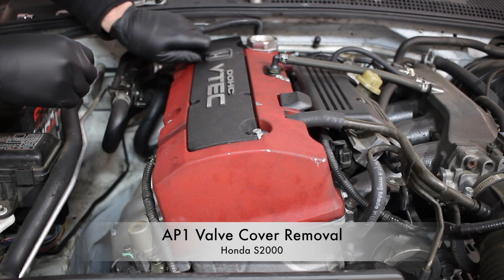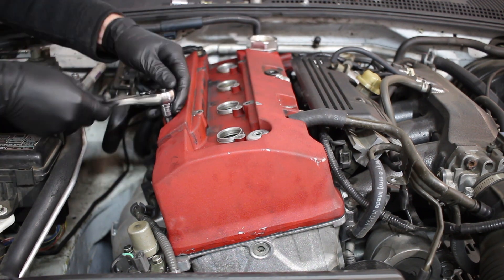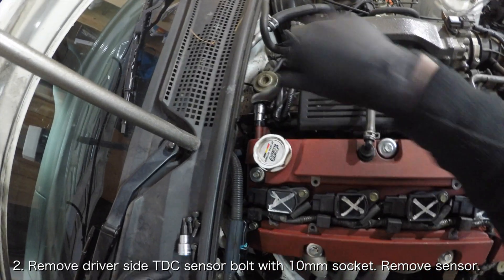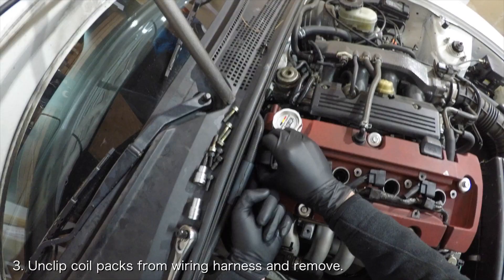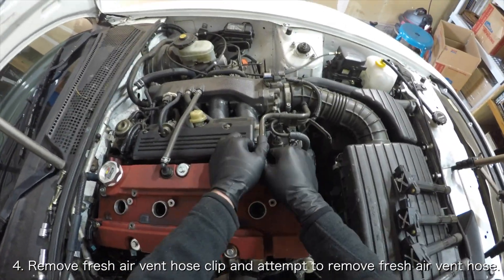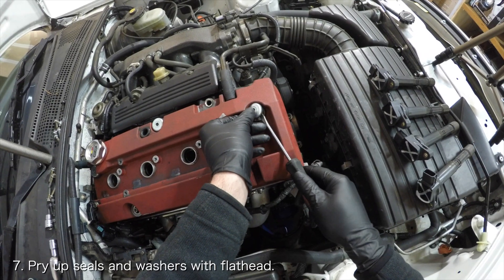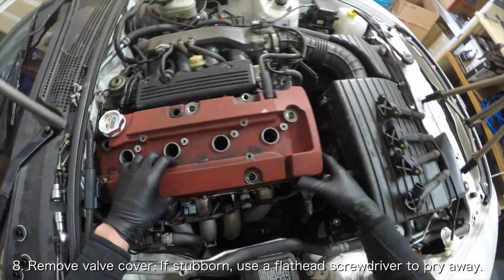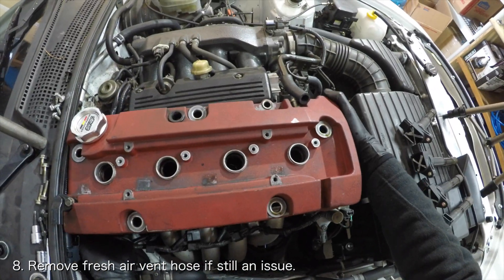AP1 Valve Cover Removal | Honda S2000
Hey everyone, today I’m going to show you how to remove the valve cover on an AP1 Honda S2000. Removing the valve cover is necessary to perform valve adjustments and more so its a good thing to know how to do! The following steps don’t strictly need to be followed in this order so feel free to follow this guideline loosely.

Tools necessary:
- 3/8 Ratchet
- 10mm socket
- 5mm hex drive
- Pliers

Steps
1. Remove the spark plug cover be removing the 4 bolts securing the spark plug cover to the valve cover with a 5mm hex drive.
2. Unplug the wiring harness from the firewall. Unclip the passenger side TDC sensor and then remove the driver side TDC sensor using a 10mm socket. Gently rock the sensor back-and-forth and it will pull free.
3. Remove the 4 10mm bolts holding the coil packs to the valve cover. Once those are removed you can disconnect the 4 coil pack connectors, remove the coil packs, and move the coil pack wiring harness off to the side of the valve cover.
4. If your car is completely stock you’d remove the clamp holding the fresh air vent hose in place using some pliers. Pull the hose off if possible. If you can’t get it off you can leave it on until later.
5. Remove the 5 10mm valve cover bolts and pry up the washers and rubber seals beneath each of them. Be careful with the washers as they will fall off the rubber seals.
6. Unplug the PCV from the valve cover.
7. Last but not least, remove the dipstick!
8. You should now be able to remove the valve cover. If the valve cover hasn’t been removed in a long time it might be caked onto the cylinder head. If you’re having trouble wiggling it loose you can use a flathead screwdriver to pry the different sides of the valve cover up to break it loose. If the fresh air vent hose is still attached to the valve cover you can gently yank the valve cover once it is removed to pull it out from the hose. If the hose is still stuck on you can use a flathead screwdriver to pry the hose away from the valve cover.

I’m planning to pair these videos with more advanced DIY videos so be sure to check those out!